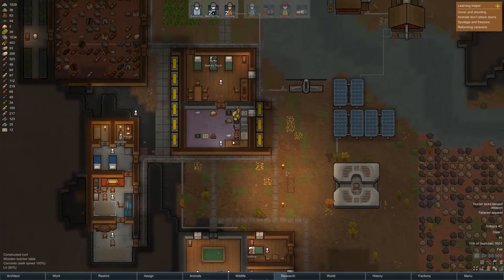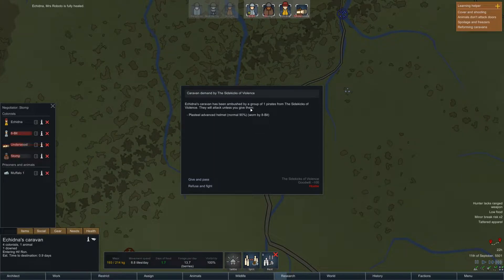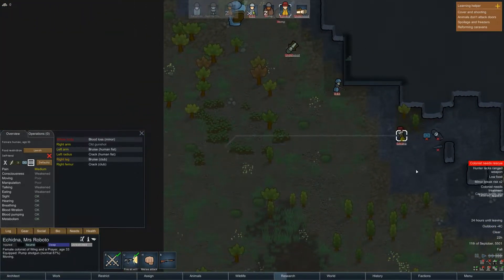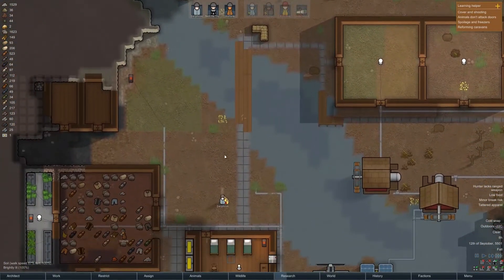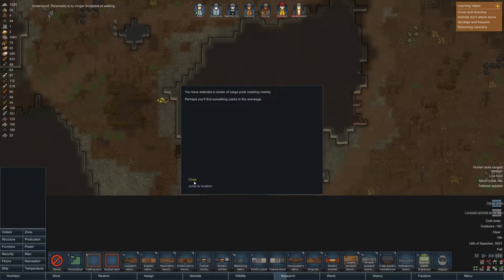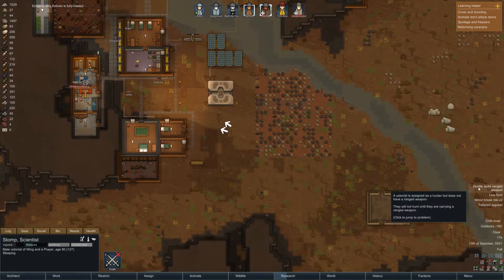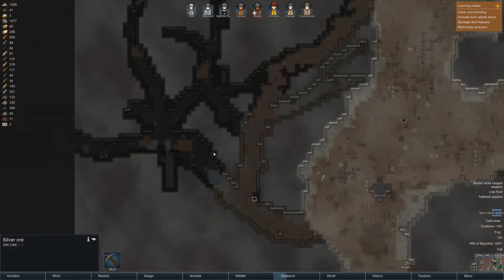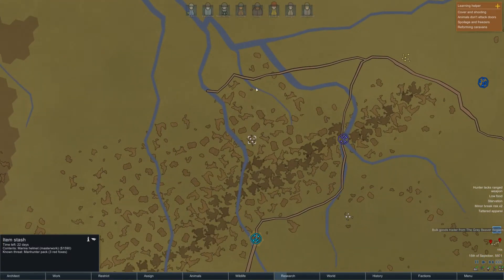RimWorld | Cold Snap | Part 19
Support us for a free game! (more details in the link)

Recording setup:
OBS